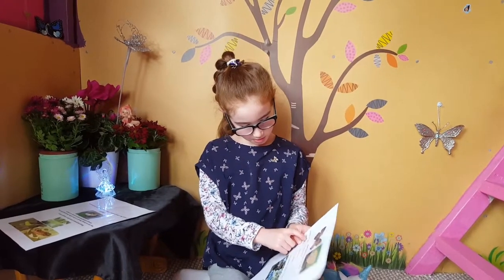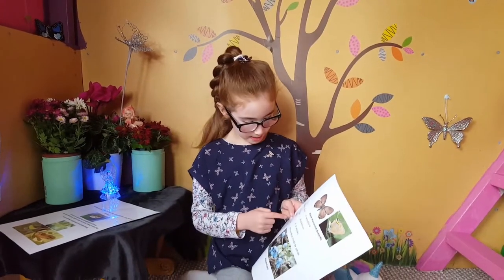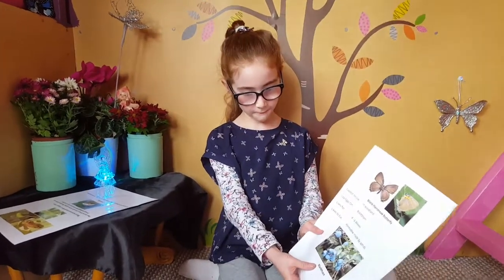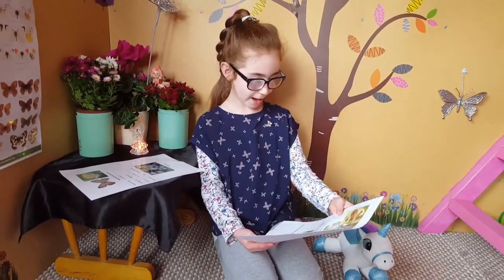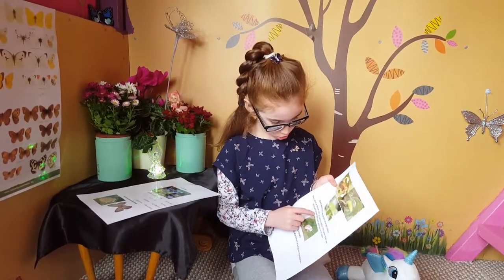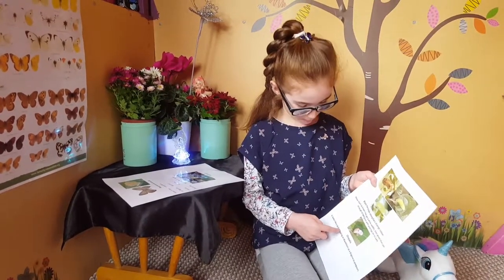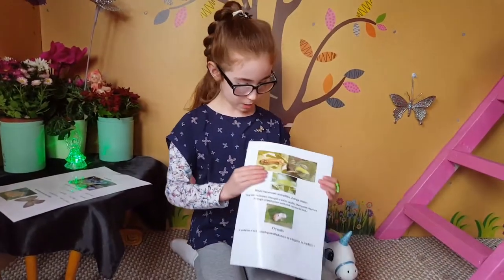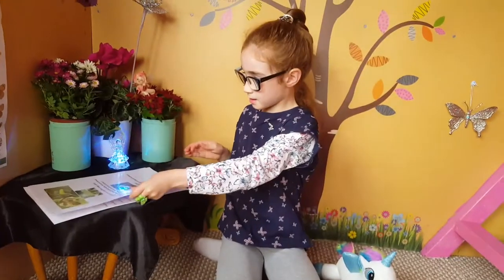Black Hairstreak Butterfly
Saving Butterflies
Rebecca talks about the elusive butterfly, how long it lives, what it lays eggs and more.